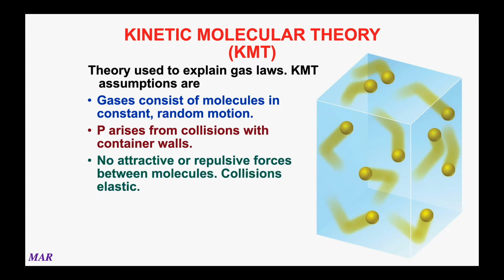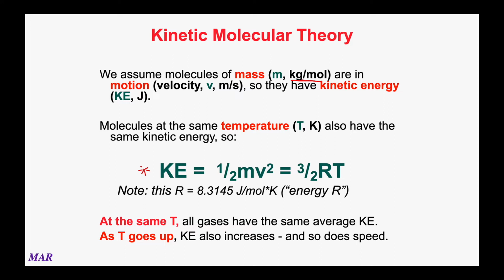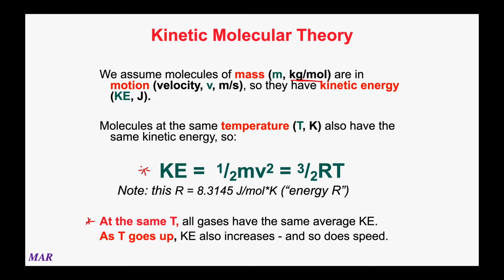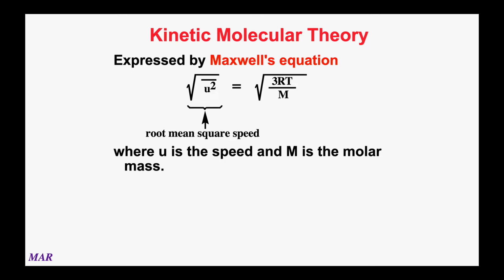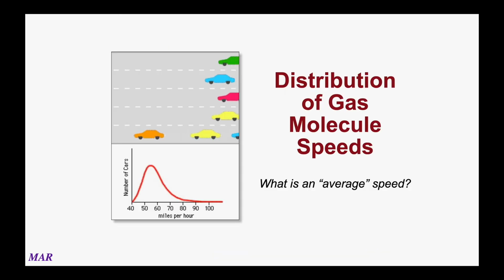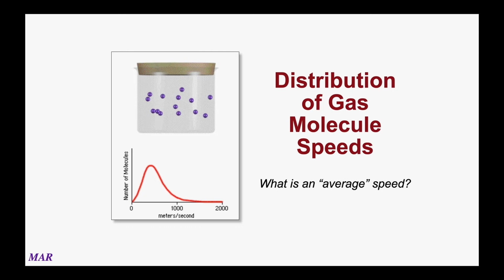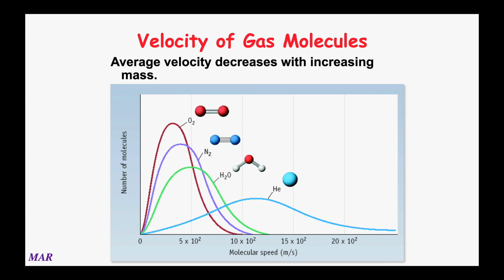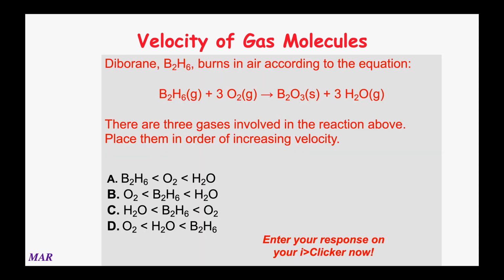CH 222 Screencast "Gases and the Kinetic Molecular Theory (KMT)"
"Gases and the Kinetic Molecular Theory (KMT)" - a Screencast from Chemistry 222 for students of Dr. Michael Russell's classes at Mt. Hood Community College in Gresham, Oregon, USA.